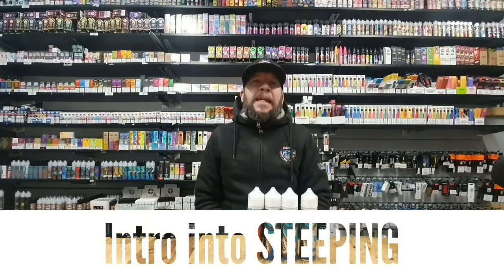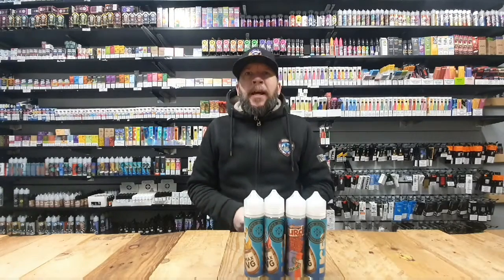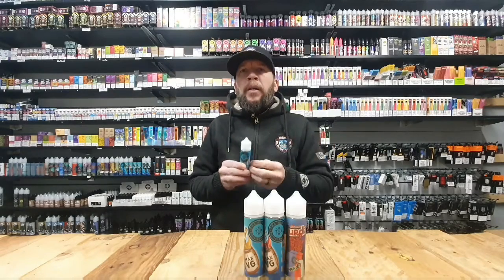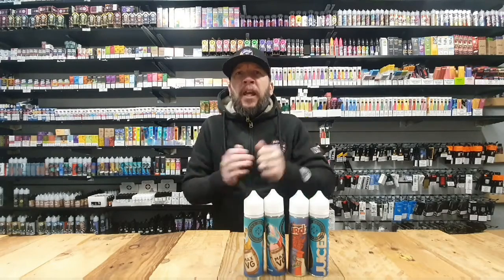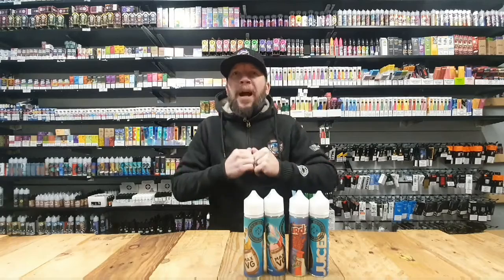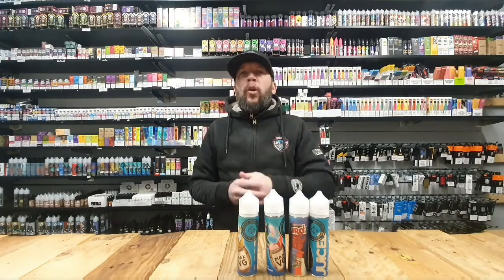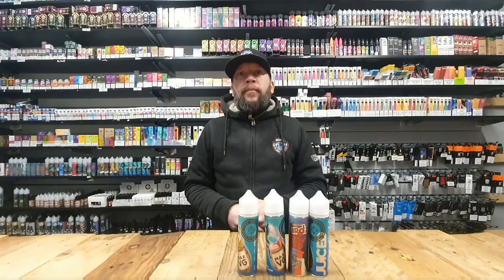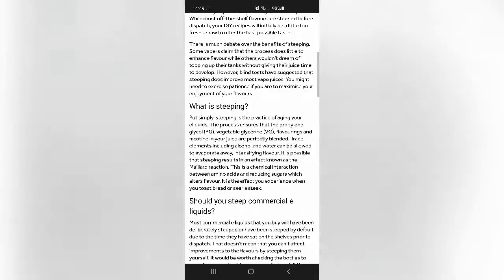A guide into STEEPING !!!!!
THIS CONTAINS ALL THE INFORMATION YOU WILL NEED WHEN IT COMES TO PURCHASING SHORTFILL ELIQUIDS AND HOW TO STEEP THEM TO GET THE BEST OUT LIQUID I HOPE THIS ANSWERS A FEW PEOPLES QUIERYS !!!

LEGAL NOTICE -

tmbnotes is a registered business in the united kingdom .The review falls inline with within the united kingdoms TRPR Act of 2016 under the relivent sections pertaining to Ecig devices